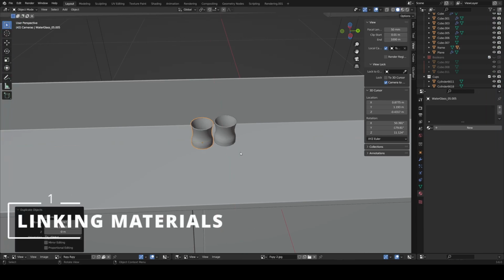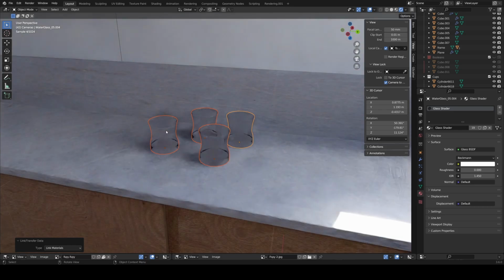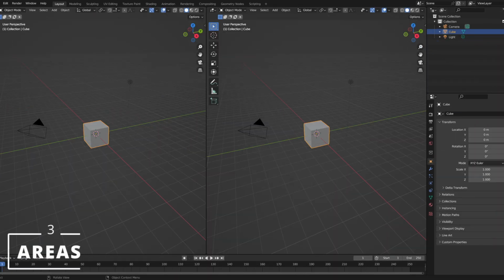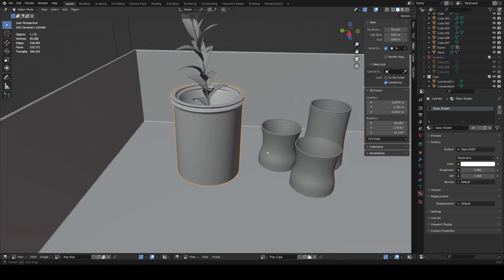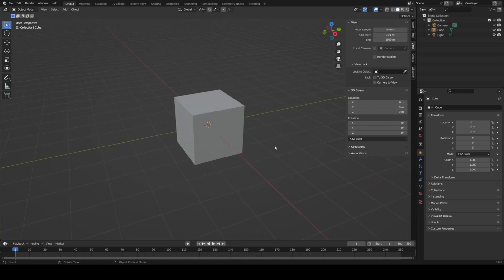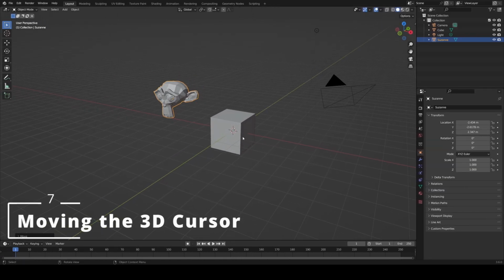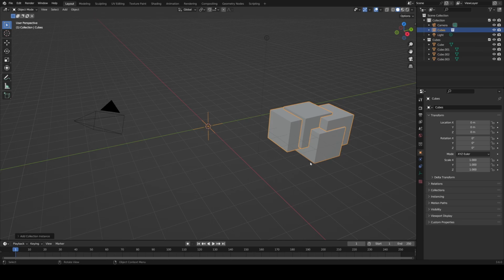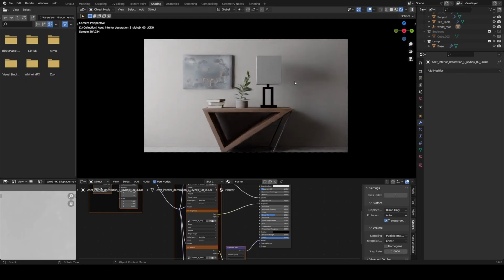8 Easy Blender Tips to turn Blender PRO!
In this video, you’ll learn 8 incredibly useful and easy workflow tips and boost your modeling skills to the next level!